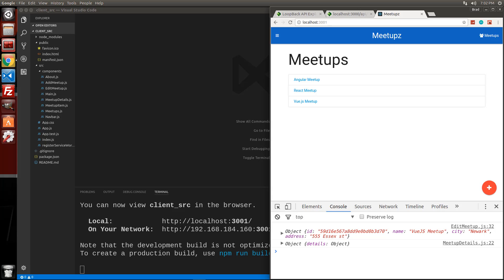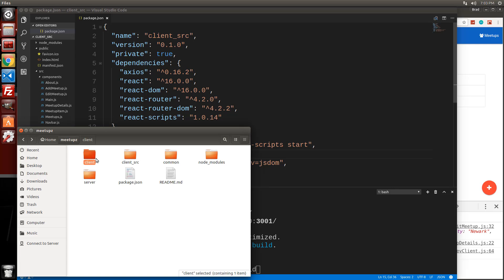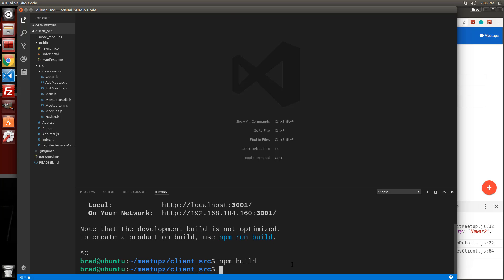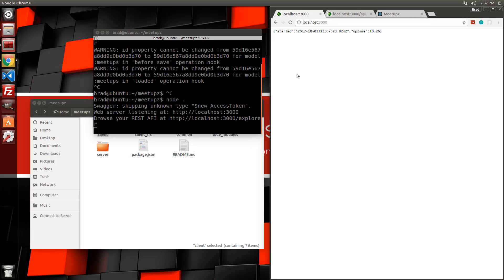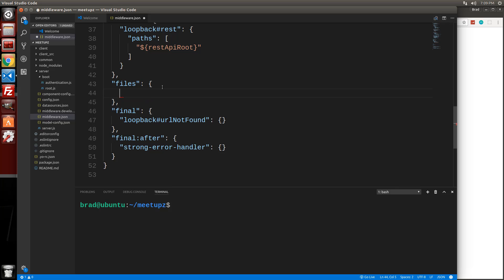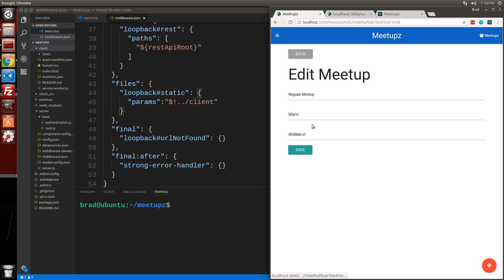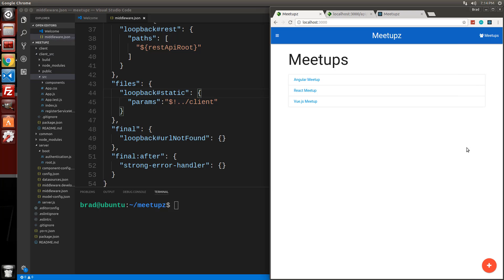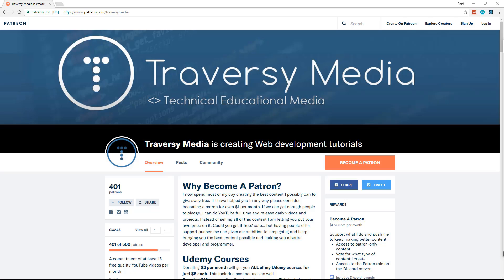Full Stack React & LoopBack [5] - Front & Back End Integration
In this video we will compile our client side source code (React) to the client folder in on the LoopBack server and combine the front and back end